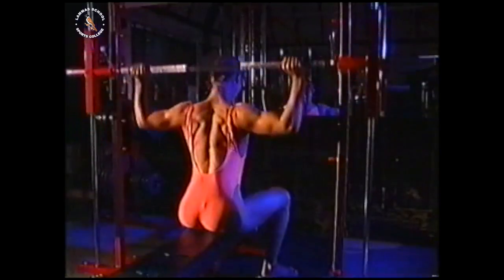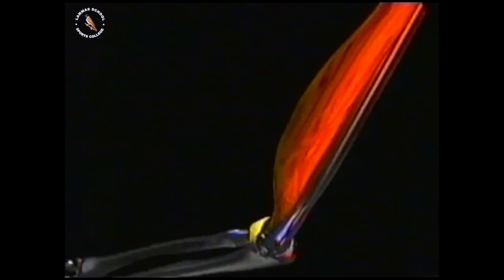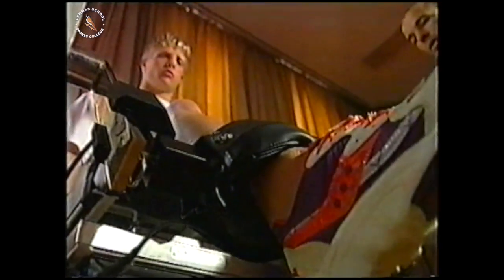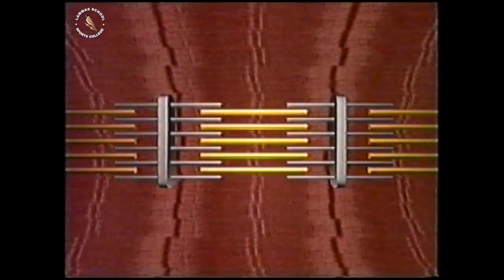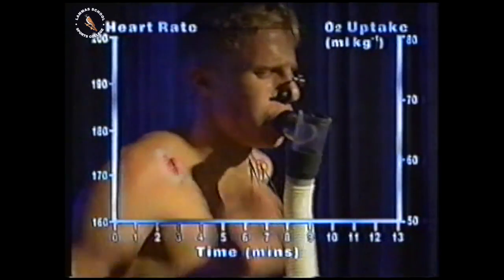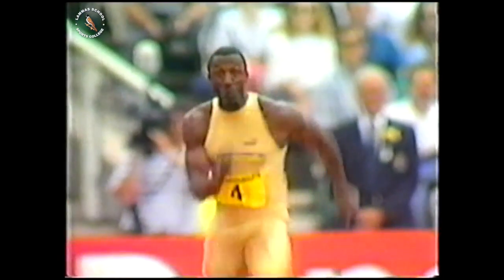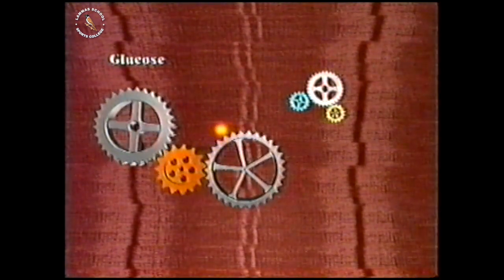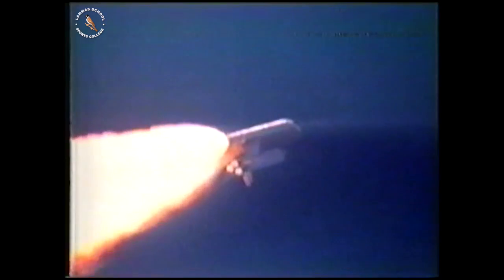G42GM02 Muscles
The New Living Body